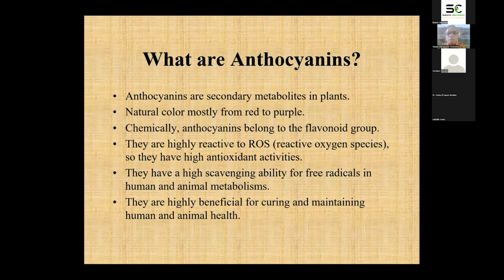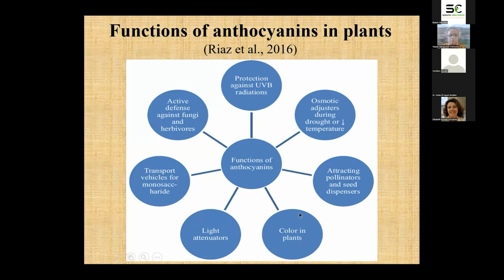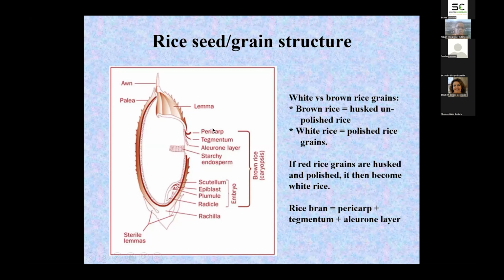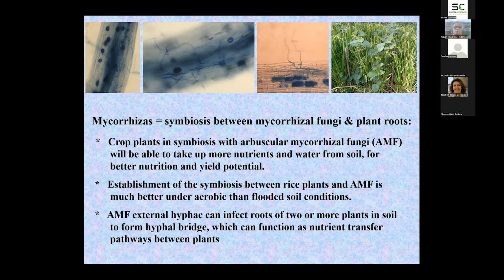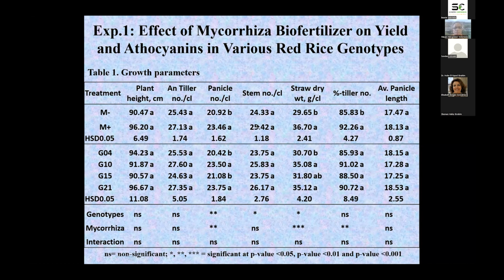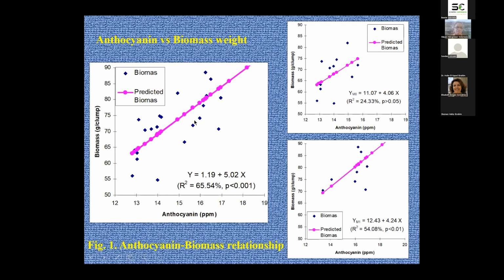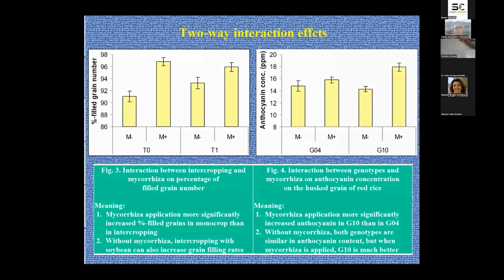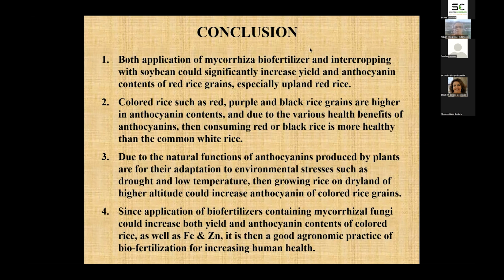Anthocyanin content of red rice grains and agronomic ways of increasing it | Nutrition 2022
Presentation Title: Anthocyanin content of red rice grains and agronomic ways of increasing it
Speaker Name: Wayan Wangiyana

Scientex Conferences successfully hosted its first series on the “International Webinar on Nutrition and Healthcare” during February 10-11, 2022 as per the timing GMT+1. The conference was organized with a theme focused on “Revolutionary strategies with Innovative Researches in Nutrition” and it was a great success where eminent keynote speakers from various universities addressed the gathering.